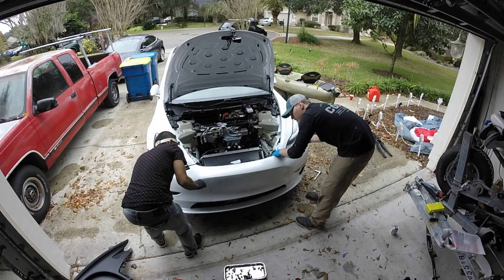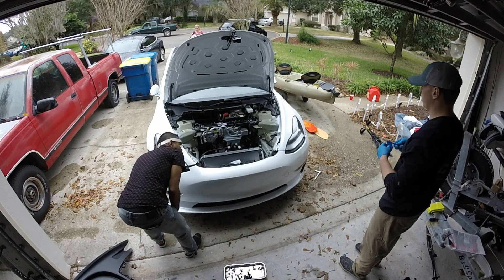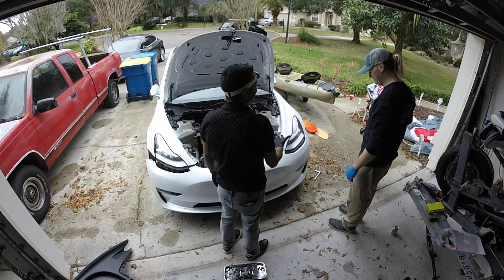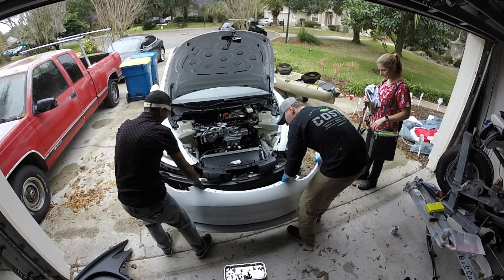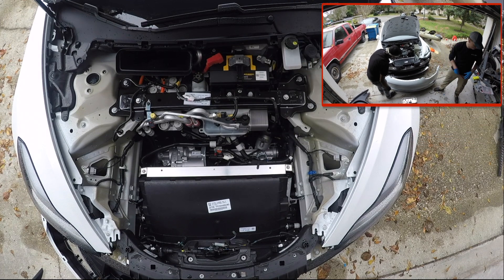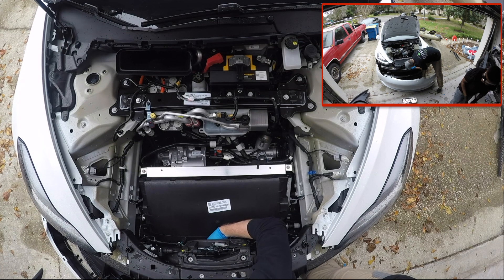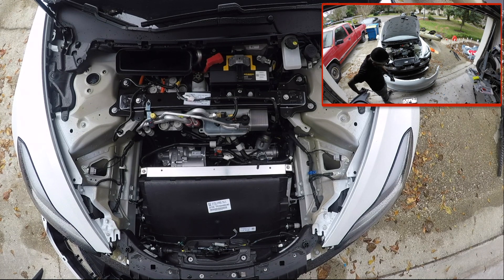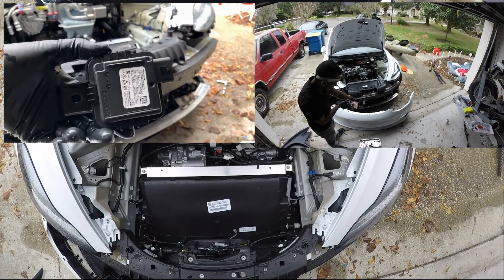Tesla Model 3 Homelink Retrofit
Sharing our recent project to retrofit homelink module in my 2020 Tesla Model 3. Module came off a 2018 Model 3.
Helping me is Anthony Genette - co-enthusiast and TeslaTonic member. Hope you find some value. Please share your feedback.

Once installed homelink icon showed up on the screen but wouldn't do anything. I scheduled service with Tesla and they programmed it to work. Charged me around $45 (30 min labor) and that's it. Works like it's supposed to.

PS: Sorry video isn't very 'professionally' edited. I'm still learning video editing as I go (Final cut pro) leveraging online tutorials and stuff...!! Hopefully will get polished with time.